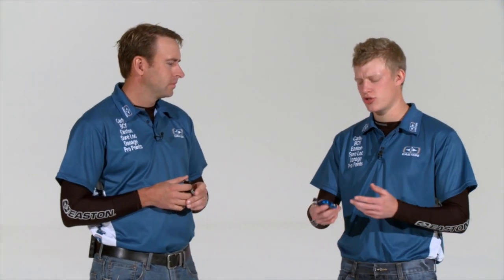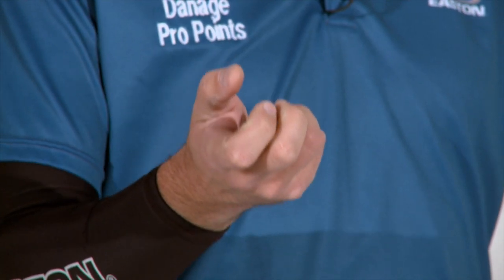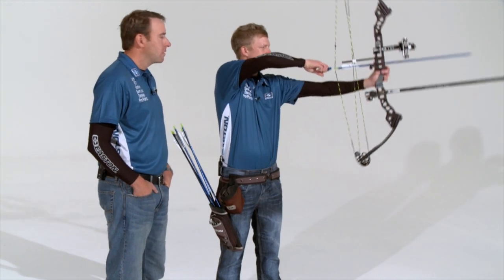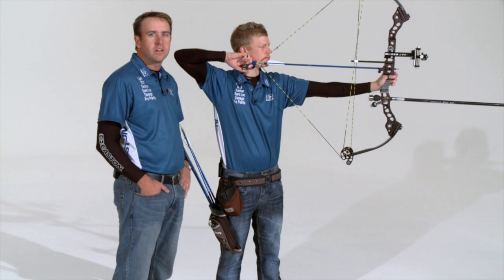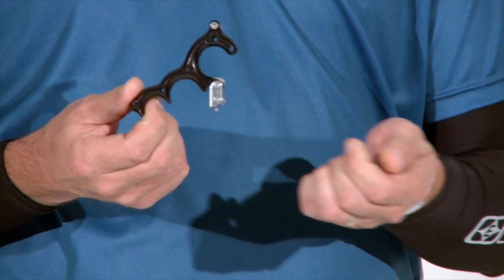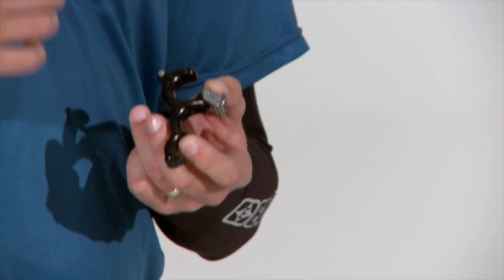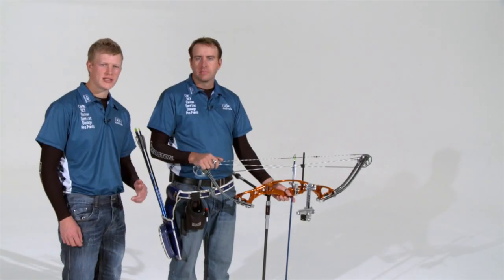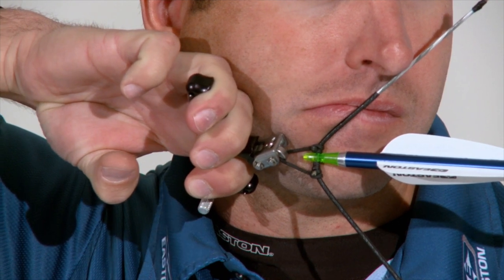Engagement of the shot & Aiming - Compound Shooting Form Part 6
In this video professional compound archers Liam Grimwood and Dave Cousins demonstrate engagement of a shot and discuss aiming techniques for target compound shooting.

This series featuring multiple world champion compound archer Dave Cousins and GB team member Liam Grimwood was originally filmed and released on DVD in 2010. As the publisher we can't answer any comments relating to archery or methods shown in this video however please feel free to post questions and hopefully other viewers may be able to help.